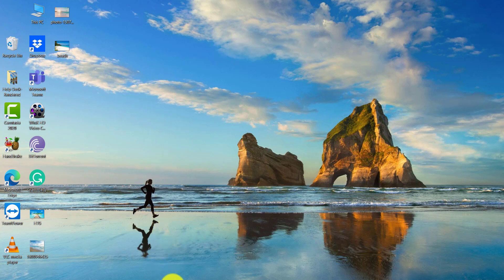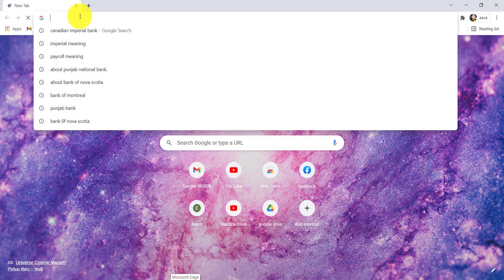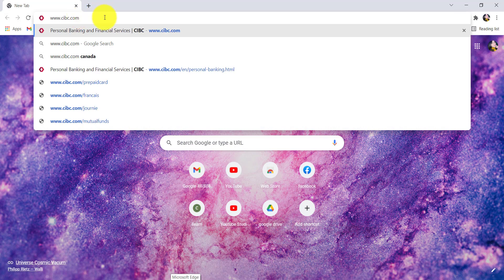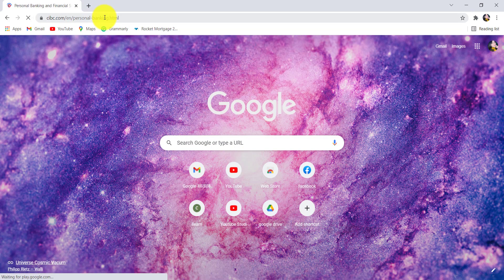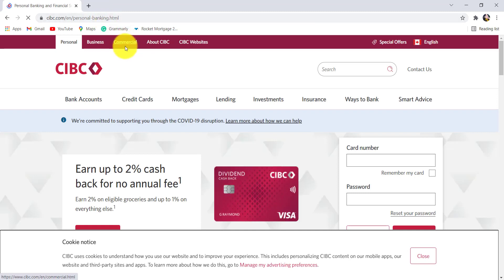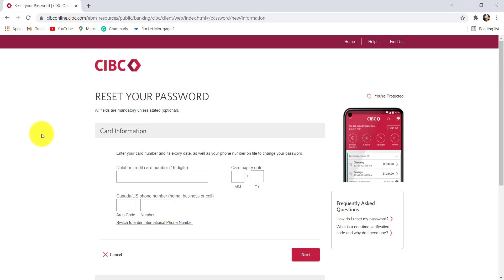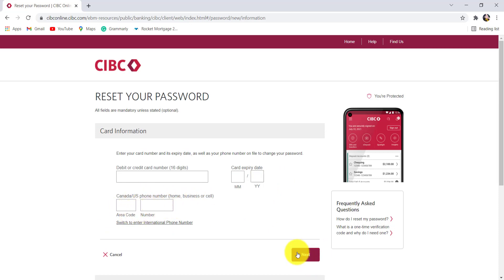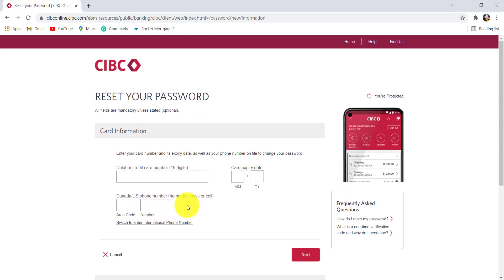How to Reset CIBC Online Banking Password | cibc.com Login Help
This video guides you in quick easy steps to reset the password of the online banking service of The Canadian Imperial Bank of Commerce

Then on the right side click on the option reset your password
Enter your debit/credit card number, card expiry date, and phone number
After that follow the further instructions provided and finally, you will be able to reset the password of the online banking service of The Canadian Imperial Bank of Commerce

How do I reset my CIBC phone banking password?

How do I reset my online banking password?

How do I unlock my CIBC account?

Why is my CIBC account locked?